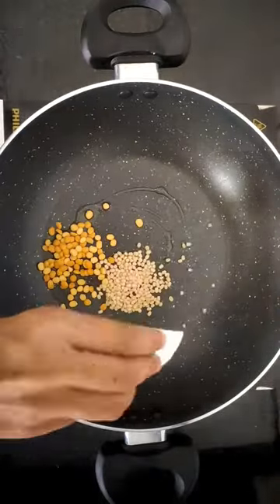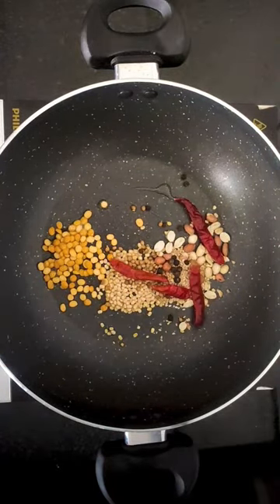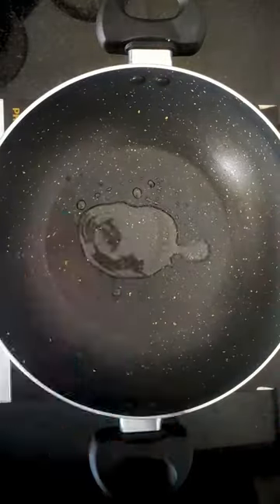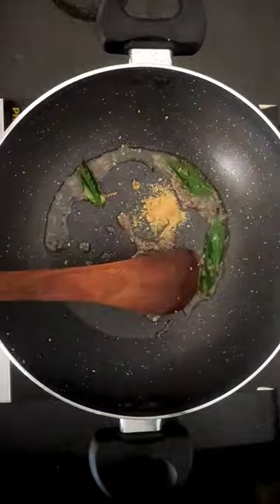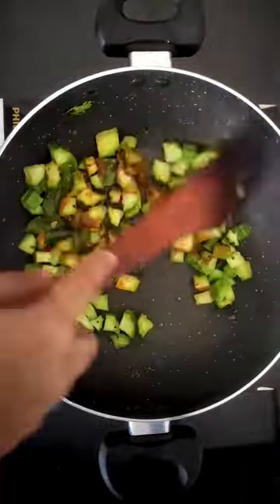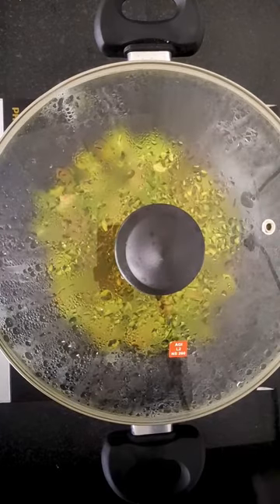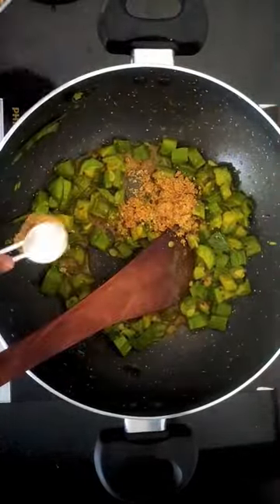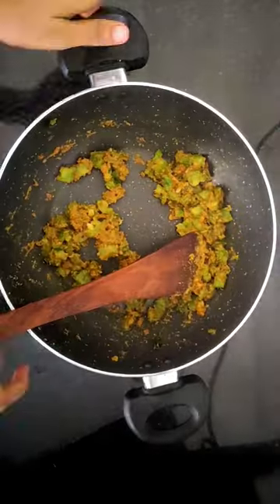Ridge gourd rice | Lunch Box recipe